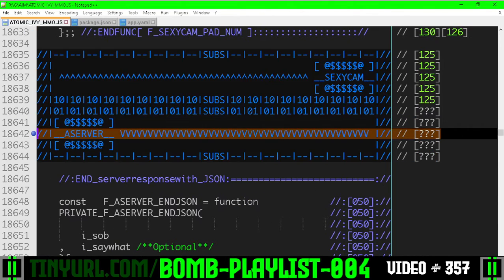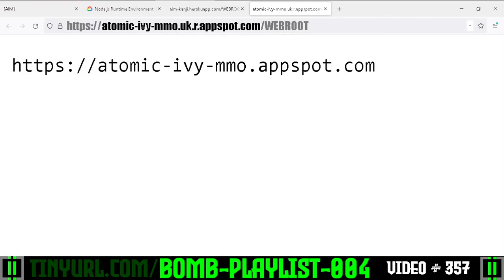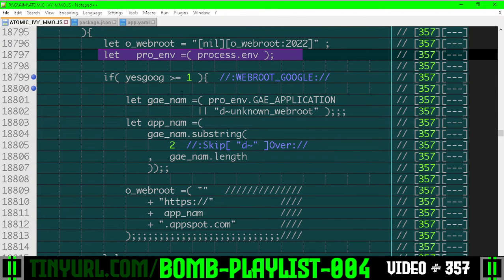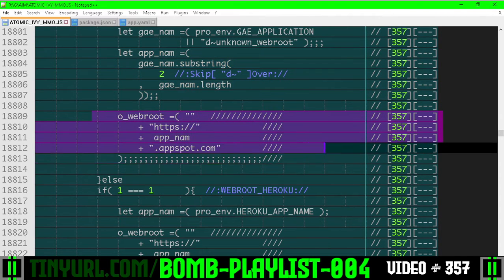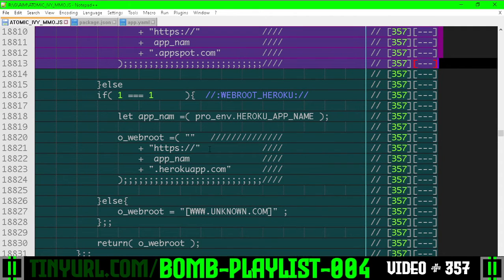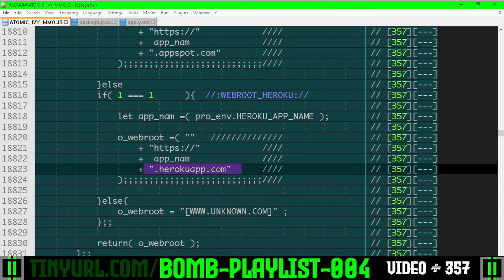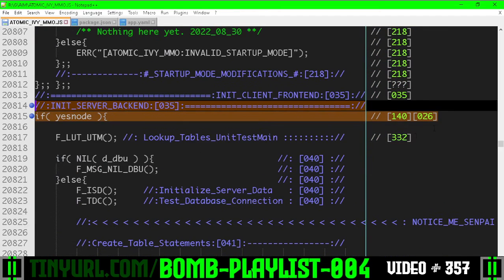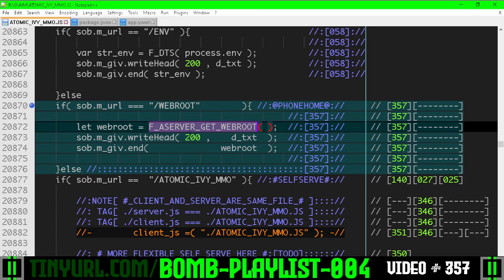357 : Heroku To Google App Engine #12